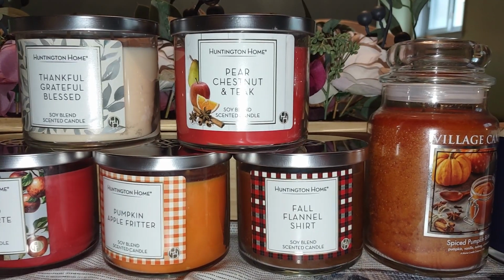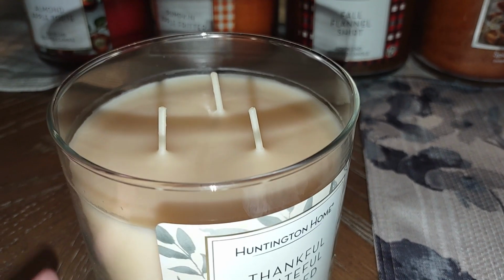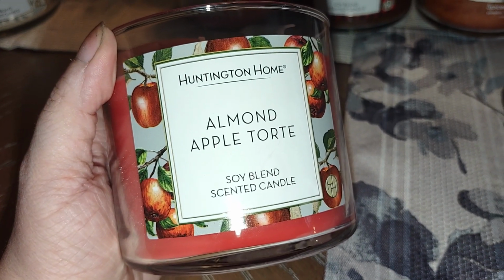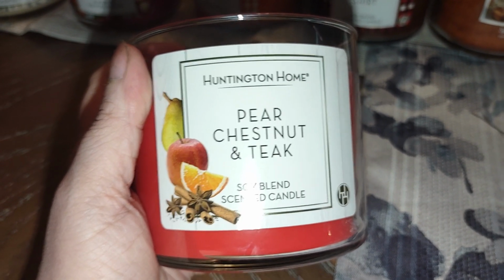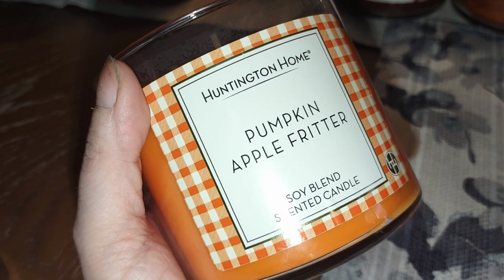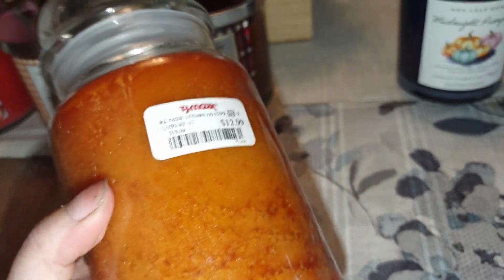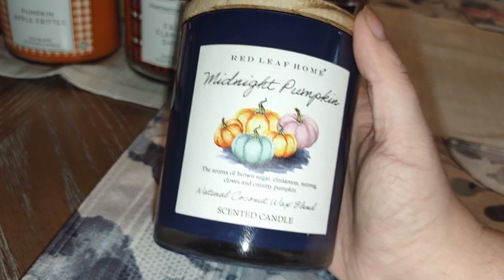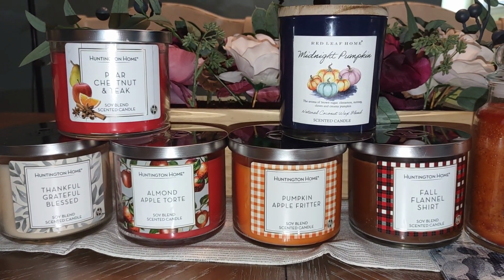Aldi Huntington Home 2021 Fall Candles + TJ Maxx Candle Finds